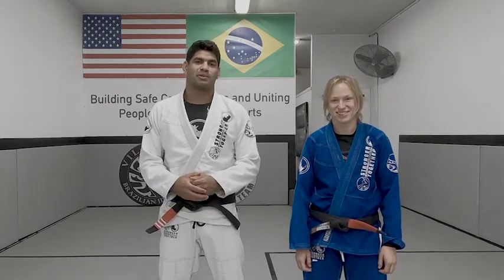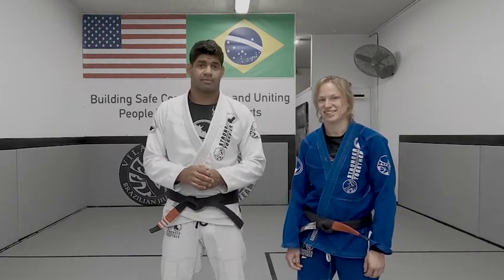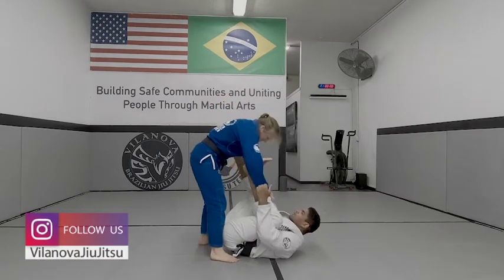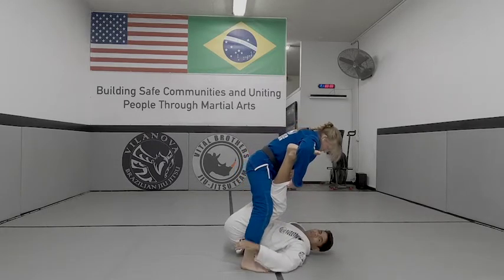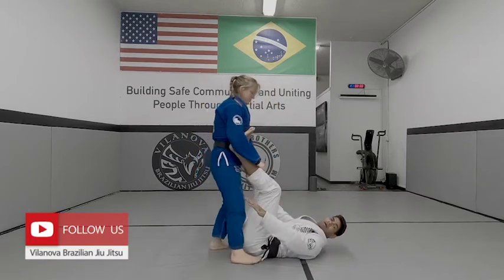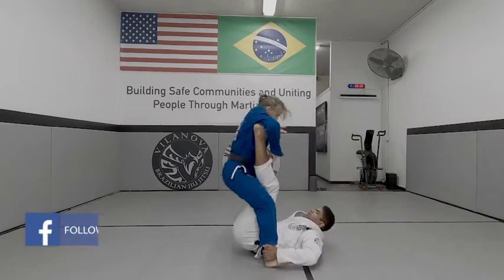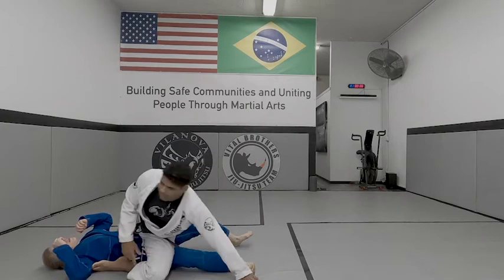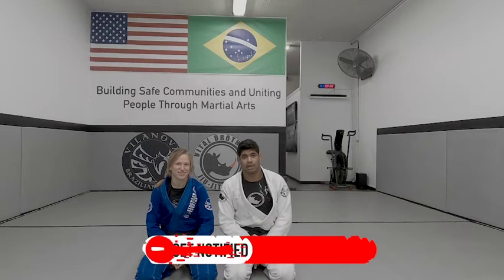Spider Guard Sweep to Ankle Sweep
Thank you. Want to Support us?